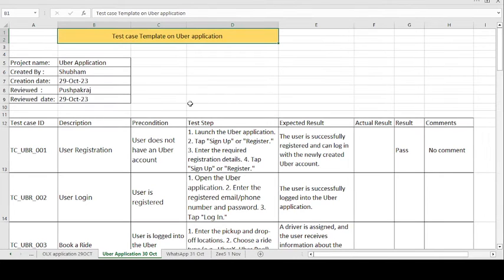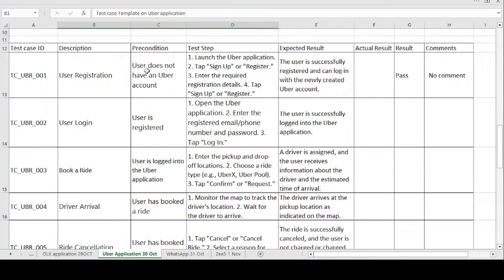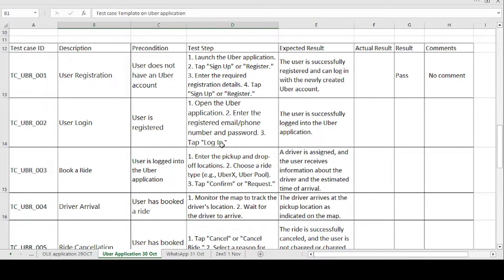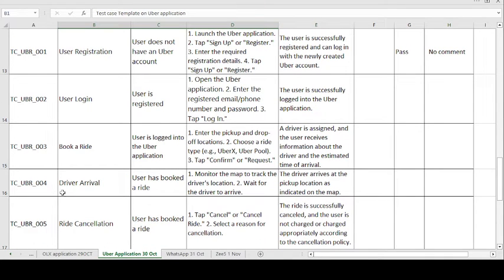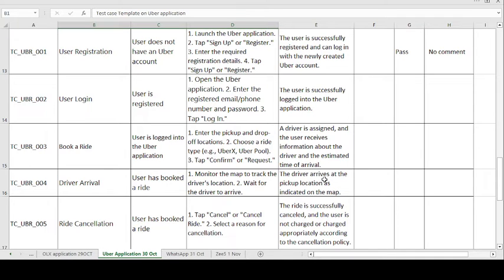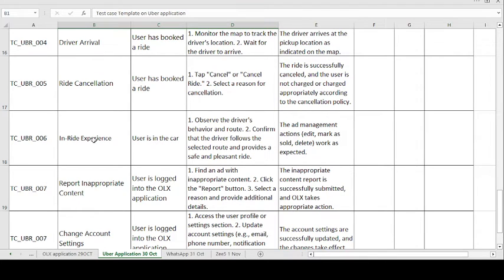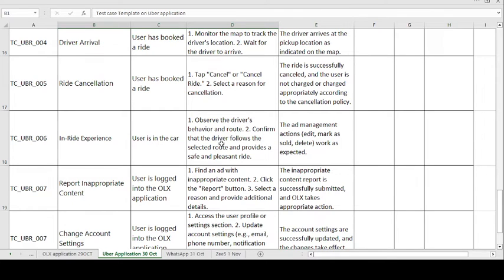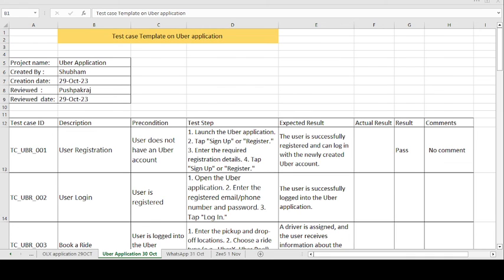uber test cases, how to create test case template format on uber application,What is used of UBER ap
uber test cases, how to create test case template format on uber application,What is used of UBER application, in this channel you getting all test case template like banking domain, E-commerce, health care domain, insurance doamin etc.The Uber application, often referred to as the Uber app, is a popular and widely used ride-sharing and transportation service application. It serves several purposes, including:

Requesting Rides: The primary function of the Uber app is to allow users to request rides from nearby drivers. Users can input their pick-up and drop-off locations and choose the type of service they want, such as UberX, Uber Black, or Uber Pool.

Ride-Hailing: Uber connects riders with available drivers in their vicinity. Once a ride is requested, the app provides information about the driver, their vehicle, and an estimated time of arrival.

Payment: The app handles cashless payments, with users linking their credit card or other payment methods to their Uber account. Fare calculations are done automatically based on the distance and time of the trip.

Real-Time Tracking: Users can track the location of their assigned driver in real-time, giving them visibility into when the driver will arrive at the pick-up location.

Safety Features: The Uber app has several safety features, such as sharing ride details with trusted contacts, an emergency assistance button, and the ability to contact 911 directly from the app.

Driver Rating and Feedback: After the ride, both the rider and the driver have the opportunity to rate each other and provide feedback. This system helps maintain quality and safety standards.

Ride History: Users can access their ride history, view receipts, and track previous rides.

Uber Eats: In addition to transportation services, the Uber app also offers a food delivery service called Uber Eats. Users can order food from local restaurants and have it delivered to their location.

Uber Rewards: Uber offers a rewards program where users can earn points and benefits based on their usage of the platform.

Uber for Special Services: Depending on the city and region, Uber may offer specialized services like UberPOOL (shared rides), UberXL (larger vehicles), and more.

The Uber app has become a convenient and flexible way for people to get around in many cities worldwide, offering an alternative to traditional taxis and public transportation. It provides an easy-to-use platform for both riders and drivers, making it a popular choice for urban transportation.
Created by: Shubham chahakar
Channel name: pushpakraj software tutorial